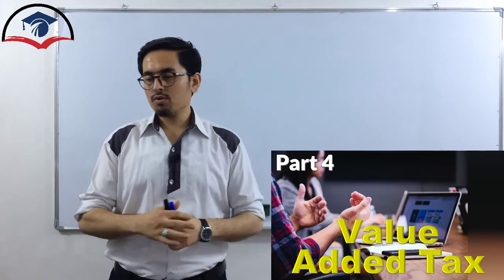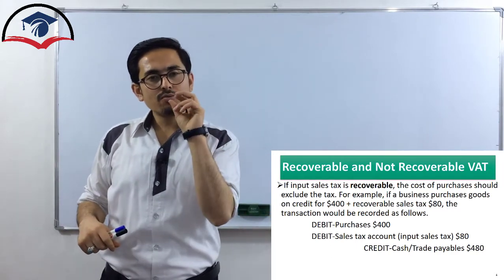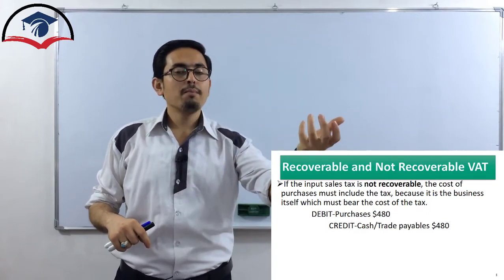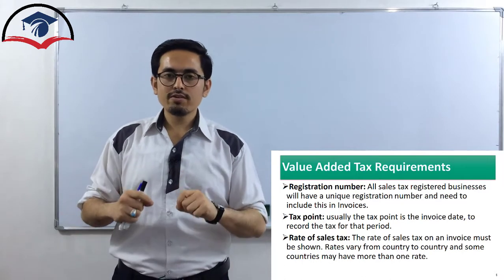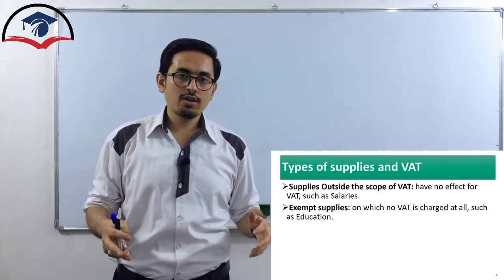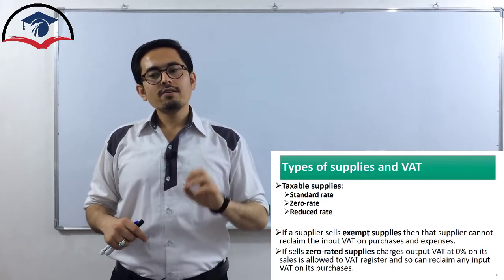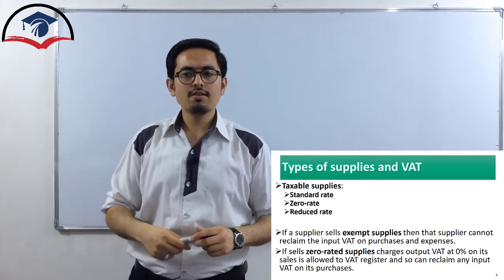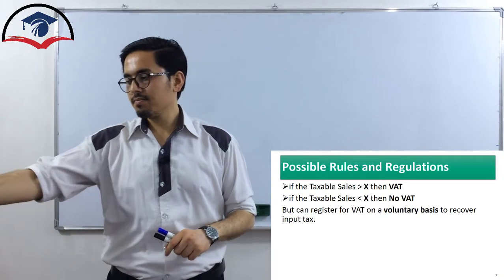Value Added Tax (VAT) or Sales Tax-Part Fourth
Kindly Note that as per your country law the layers of collection of VAT and Sales Tax may be different by whether each layer of sales pay tax (such as VAT) or only the end user (such as Sales Tax), however, we have considered both with same nature in these videos and therefore kindly consider the possible differences due to definitions, rules and regulations in your territory.

00:00 Introduction
01:13 Recoverable Value Added Tax (VAT)
02:10 Not-Recoverable Value Added Tax (VAT)
03:19 Value Added Tax (VAT) Requirements
04:51 Types of Supplies as per Value Added Tax (VAT)
07:30 Threshold for Value Added Tax (VAT)

A value-added tax (VAT), known in some countries as a goods and services tax (GST) or Sales Tax, is a type of tax that is assessed incrementally. It is levied on the price of a product or service at each stage of production, distribution, or sale to the end consumer. If the ultimate consumer is a business that collects and pays to the government VAT on its products or services, it can reclaim the tax paid. It is similar to, and is often compared with, a sales tax.
VAT essentially compensates for the shared service and infrastructure provided in a certain locality by a state and funded by its taxpayers that were used in the provision of that product or service.[citation needed] Not all localities require VAT to be charged, and exports are often exempt. VAT is usually implemented as a destination-based tax, where the tax rate is based on the location of the consumer and applied to the sales price. The terms VAT, GST, and the more general consumption tax are sometimes used interchangeably. VAT raises about a fifth of total tax revenues both worldwide and among the members of the Organization for Economic Co-operation and Development (OECD).